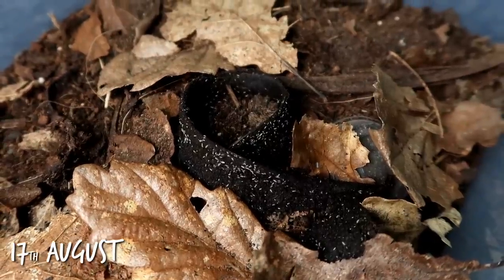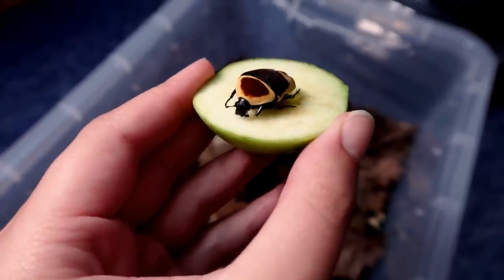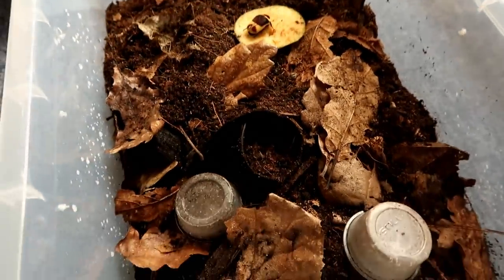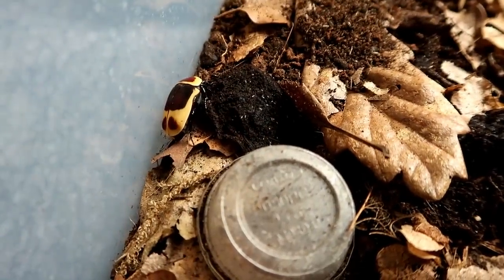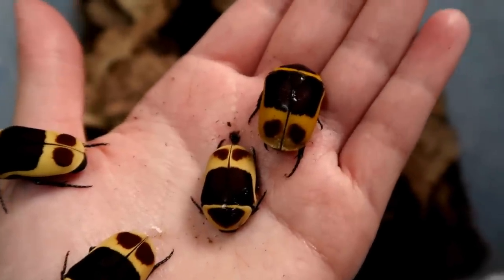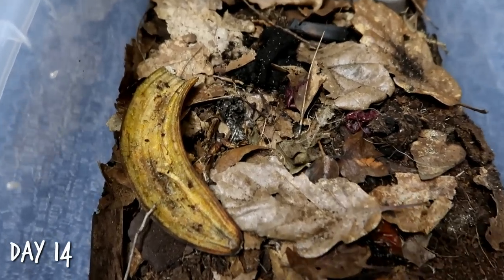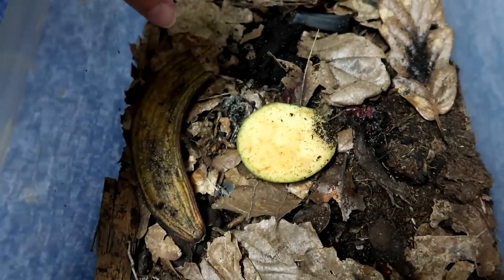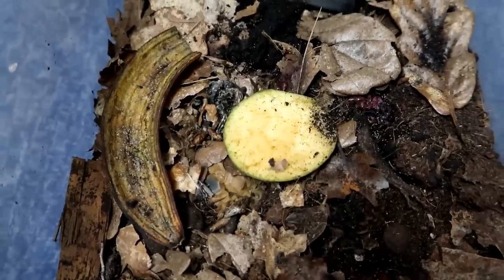THE AFRICAN FRUIT BEETLES HAVE HATCHED | Pachnoda Marginata 🐞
In today's video we follow the process of the African Fruit Beetles, also known as Sun Beetles, hatch out from their cocoons and adapt to their new lives as beetles.